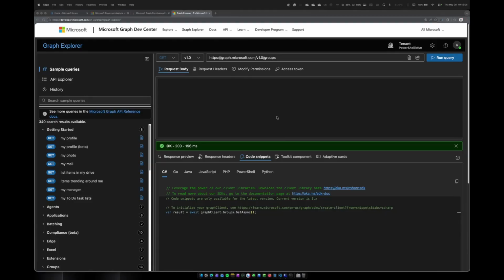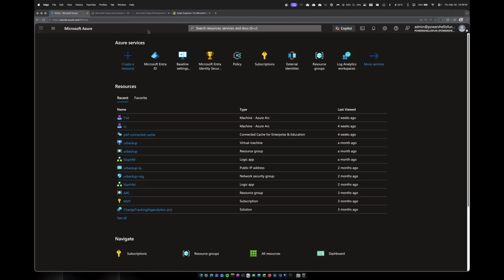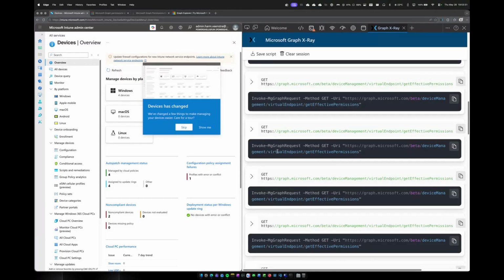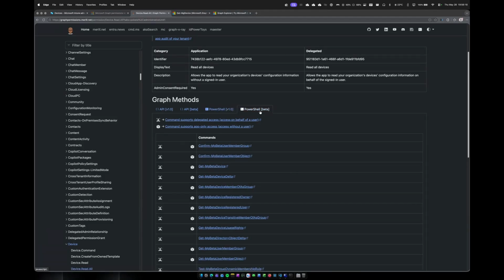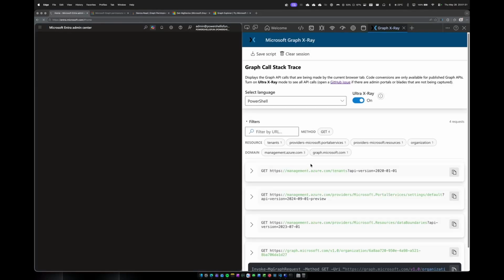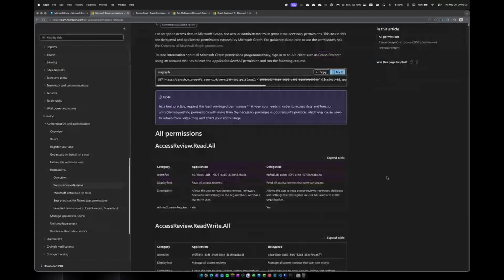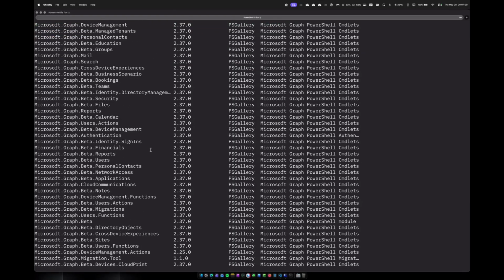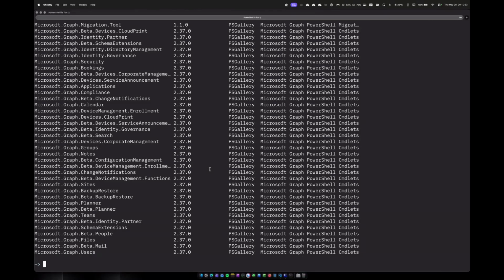Episode 43 - Discover the hidden power of "Graph Explorer and Graph X-ray Extension"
In today's episode "Discover the hidden power of Graph Explorer and Graph X-ray Extension" explained and shown by Harm Veenstra, Identity Consultant, at InSpark. The Powershell Expert.

We dived into Graph Explorer and Graph X-Ray, touched upon its secret power and showcased a lot of best practices, do's and don't. If you love scripting, this is one you definitely don't want to miss.

🚀 What's covered in this video:
✅ Overview of Graph Explorer and Graph X-Ray;
✅ Graph Explorer
        👉 Best way to graphically explore you Entra environment;
        👉 Discover required permissions;
        👉 Insights in code snippets for automation;
        👉 Make sure you are reaching the right API endpoint.
✅ Graph X-Ray
        👉 Show all Grap API's reached in one of the Portals (Intune, Entra, etc);
        👉 Understand what and how many permissions is required;
        👉 Shows the Graph API commands to use;
        👉 Shows links to the required MS Learn docs.
✅ Best Practices
        👉 Understand script permissions and Graph endpoints requirements
        👉 Run scripts with least privilege
        👉 Certificate authentication
        👉 Always understand your code, especially when AI is used.
        👉 Keep your modules up to date, test and verify them.
✅ Live demonstration of Graph Explorer and Graph X-ray
✅ Tips and tricks how to get started